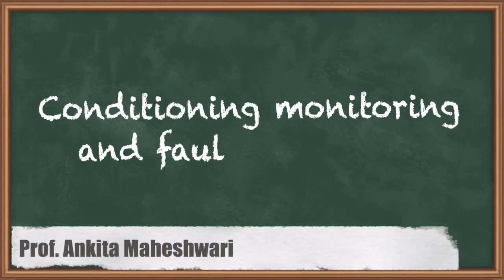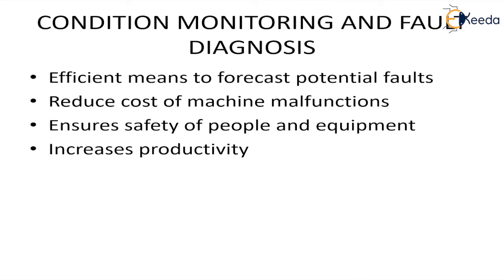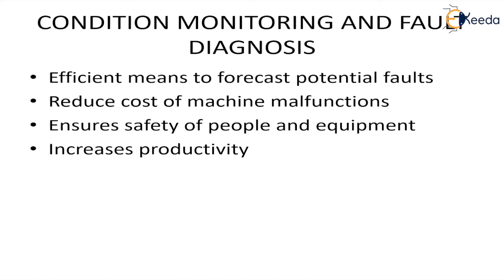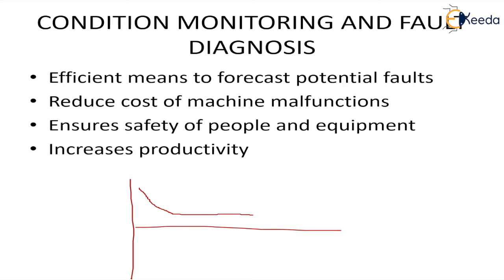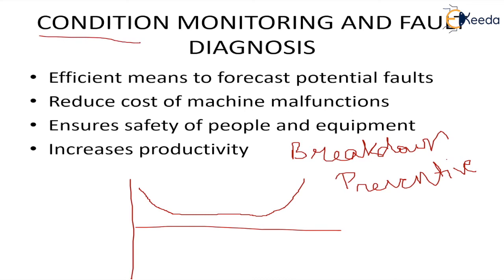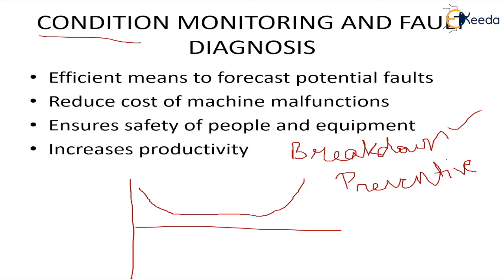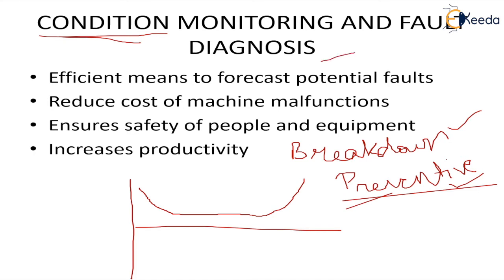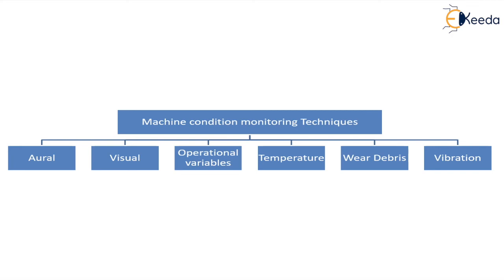Conditioning Monitoring and Fault Diagnosis - Vibration Measuring Instruments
Video Name - Conditioning Monitoring and Fault Diagnosis

Chapter - Vibration Measuring Instruments

Happy Learning!